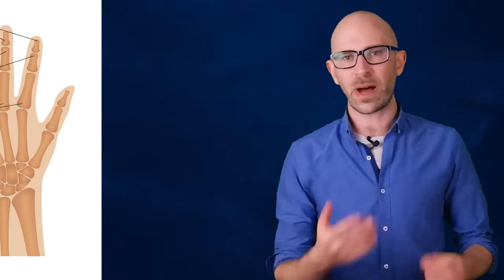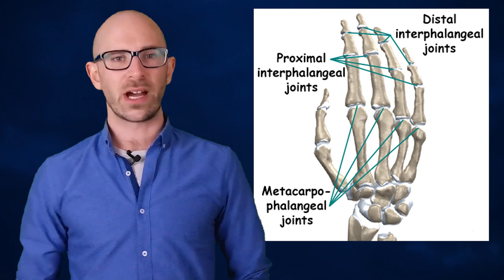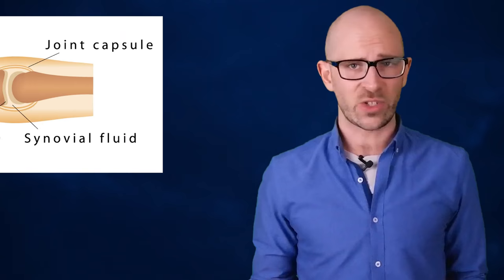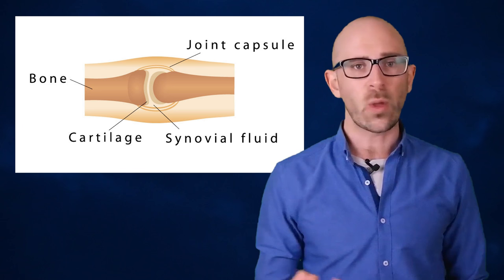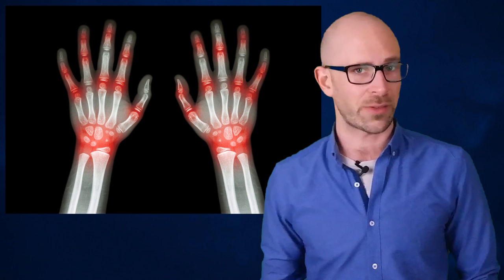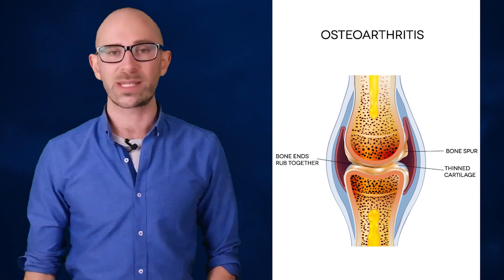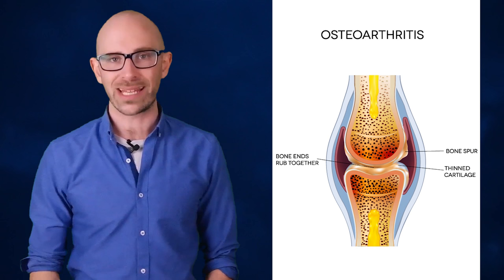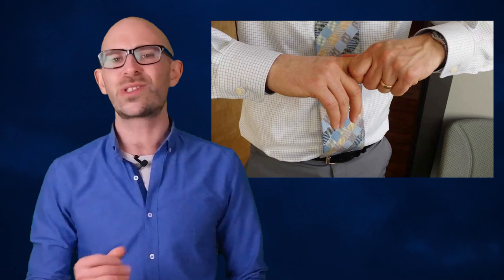Does Cracking Your Knuckles Cause Arthritis?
In this video:

Have you ever cracked your knuckles and had someone yell at you to stop because it causes arthritis? 25-54% of the world’s population cracks their knuckles, men more so than women. Does this mean up to 54% of us will get arthritis? The short answer is no. There are different types of arthritis and no study has ever shown a link between cracking your knuckles and it causing any type of arthritis. Let’s talk about why and what is actually causing the “cracking” noise when you crack you’re knuckles.